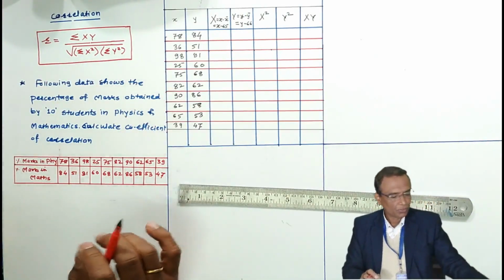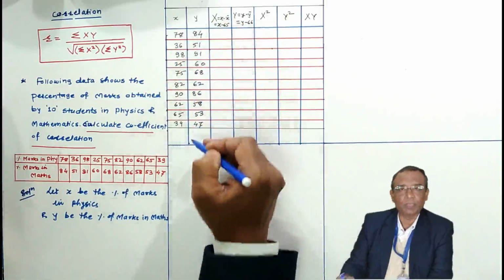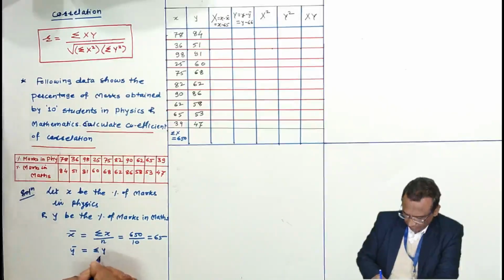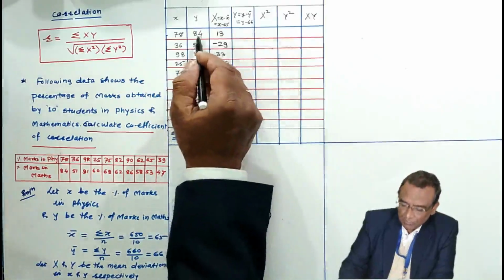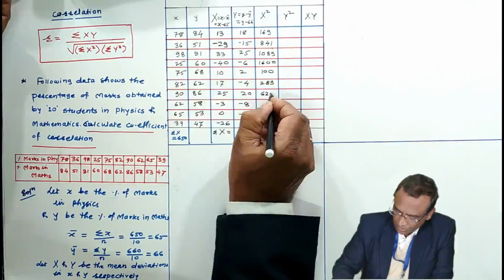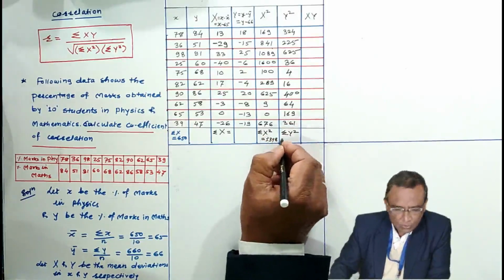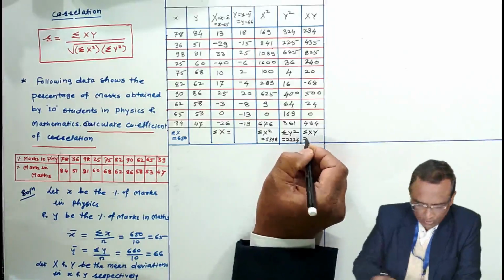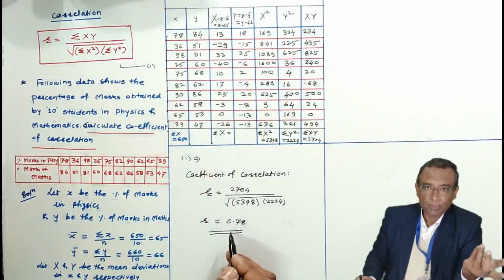Co efficient of Correlation